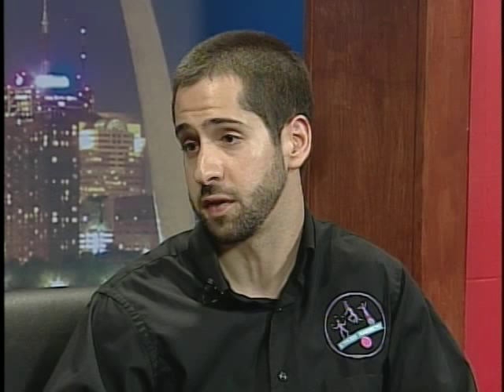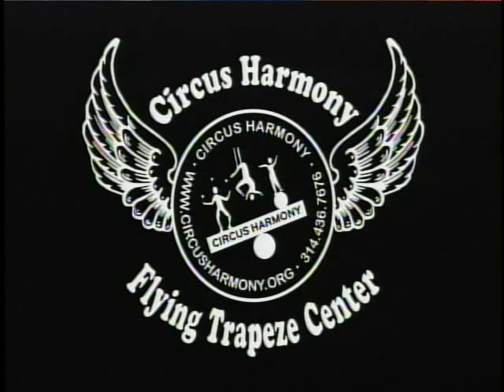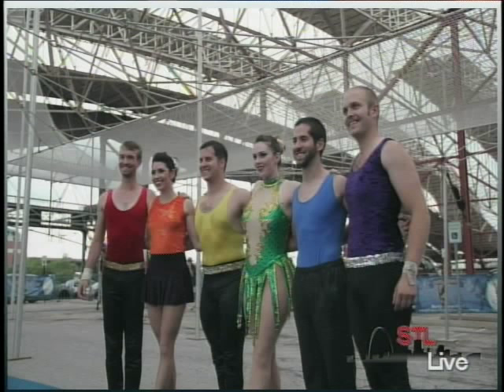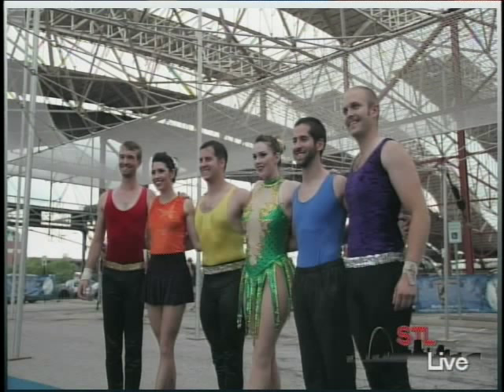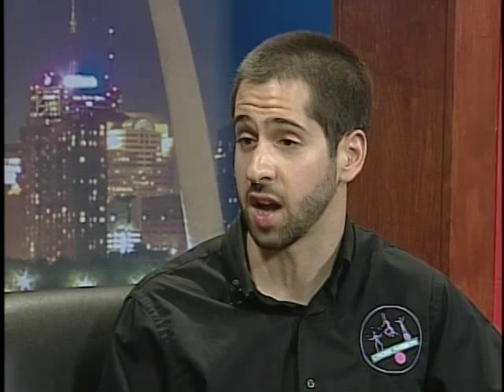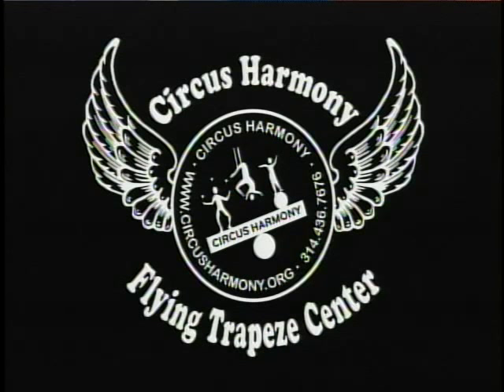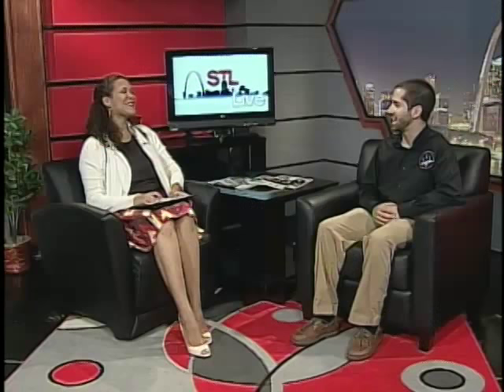STL LIVE Free Flying Trapeze Show 1 of 2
STL LIVE - Free Flying Trapeze Show
HOST: Sarah Thompson
SHOW DATE: July 21st  2015
Guest : Matthew Vivertio/ Manager

Event Info: Free Flying Trapeze Show/ Free circus performance followed by swings on the flying trapeze! Come experience the thrill of the flying trapeze for yourself!/ Saturday, July 25th at 4:00/ Under the train shed at St. Louis Union Station /1820 Market Street, Saint Louis, MO 63103/For more information: Call